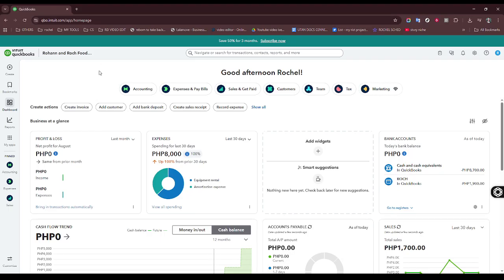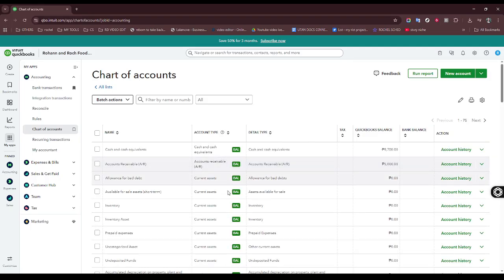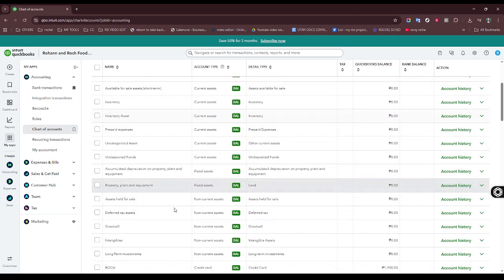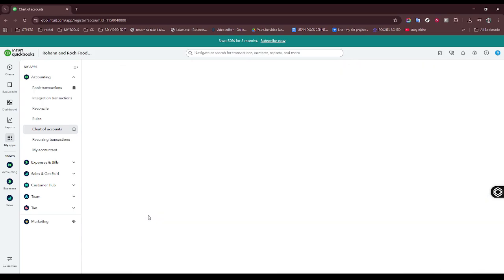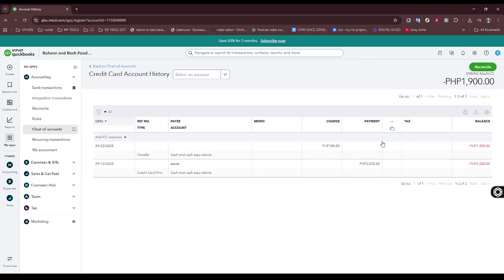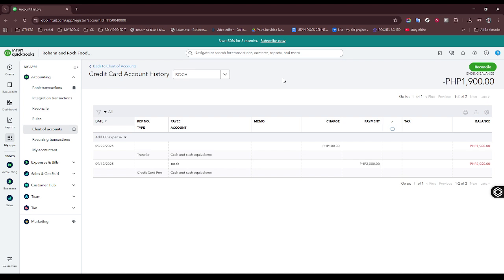How to Fix Opening Balance in QuickBooks Online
Is your QuickBooks Online account showing the wrong opening balance? Don’t worry—this step-by-step tutorial will show you how to fix the opening balance in QuickBooks Online quickly and accurately.

In this video, you’ll learn:
✅ Common reasons why your opening balance is wrong
✅ How to review bank statements and reconcile with QuickBooks
✅ Step-by-step process to edit and correct the opening balance
✅ Pro tips to avoid balance issues in the future

This guide is perfect for small business owners, accountants, and bookkeepers who want accurate records and error-free books in QuickBooks Online.